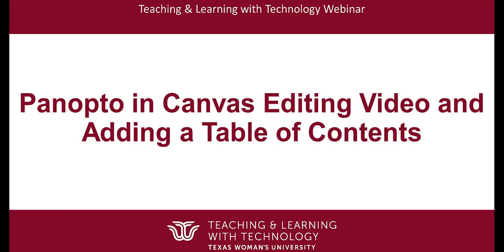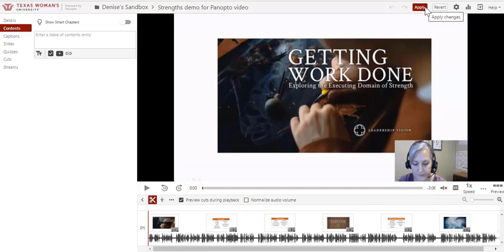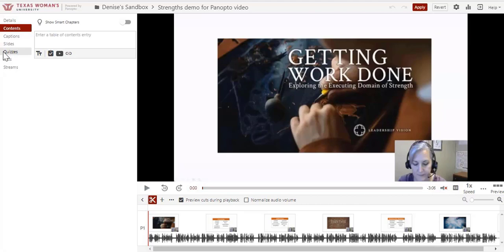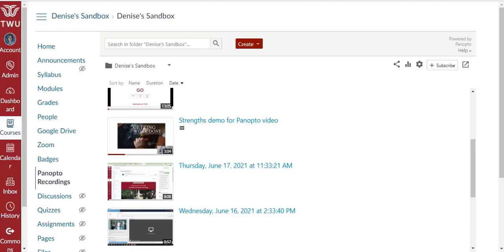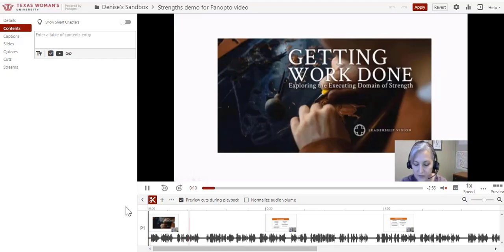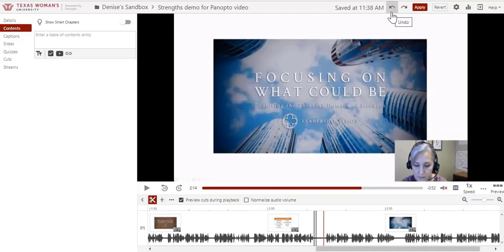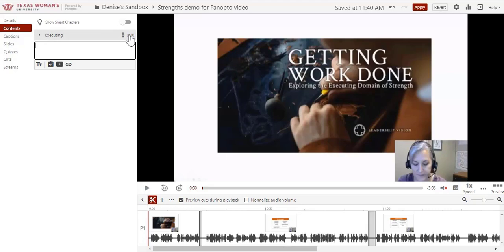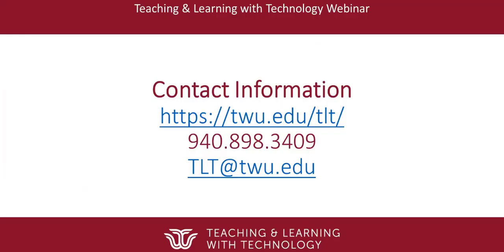Panopto in Canvas Editing Video and Adding a Table of Contents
This tutorial provides an overview of the Panopto Edit screen, demonstrates how to make cuts, and covers how to add a table of contents to a video recording.